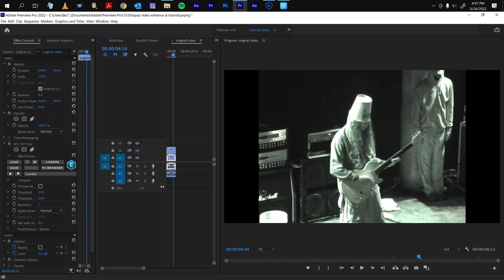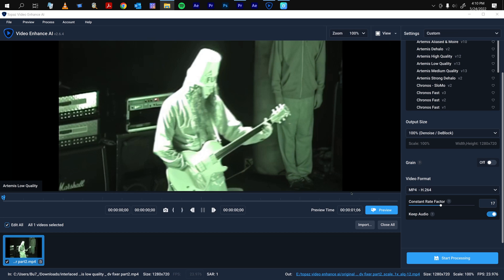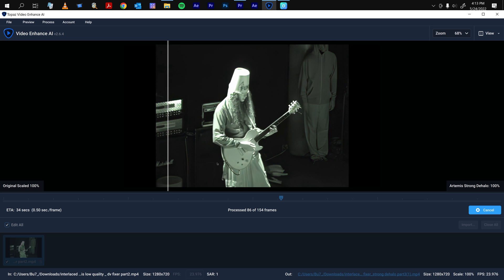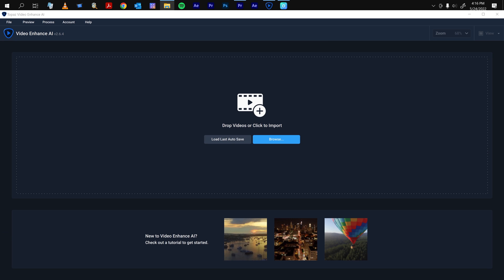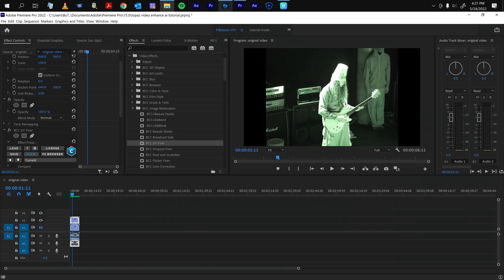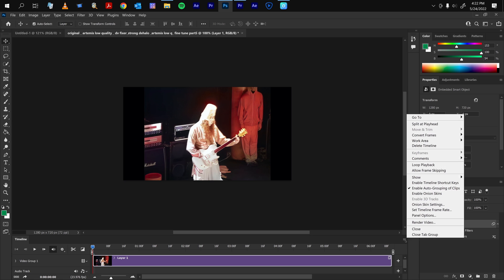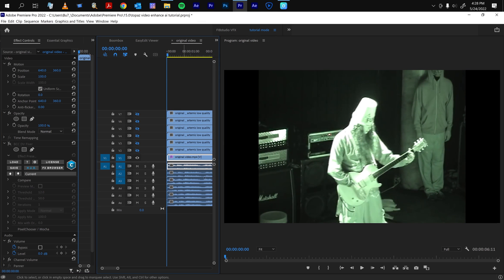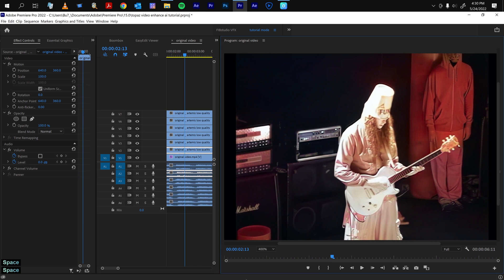how to fix Interlaced (stairy) videos to HD quality using Ai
de interlace videos using topaz video enhance and BCC DV fixer from boris fx continuum. remove diagonal stair -casing (aka aliasing or jaggies) due to DV compression. learn to colorize videos using photoshop adobe. repair old videos from the 90's using this technique.